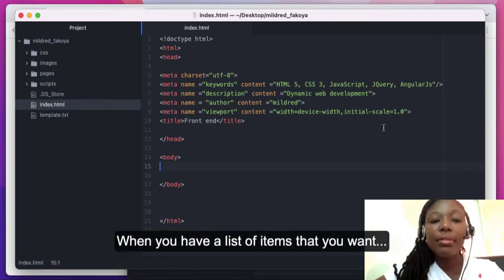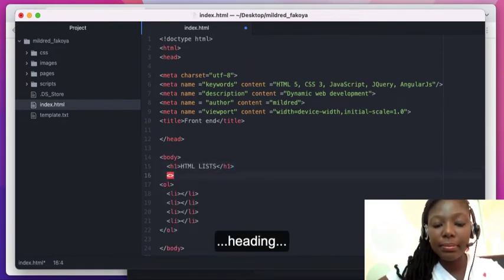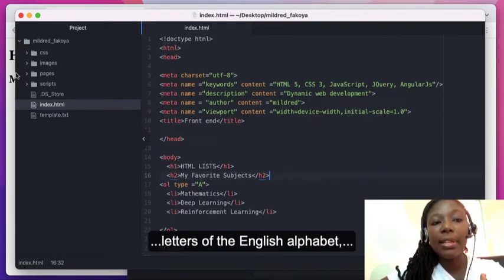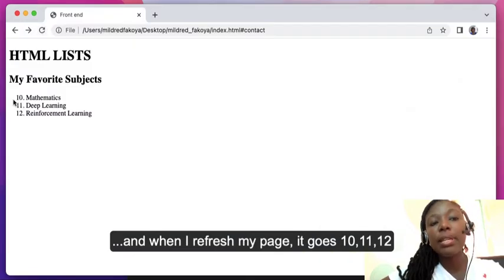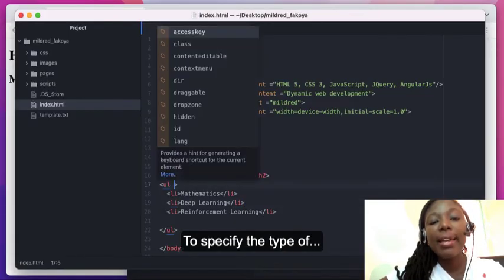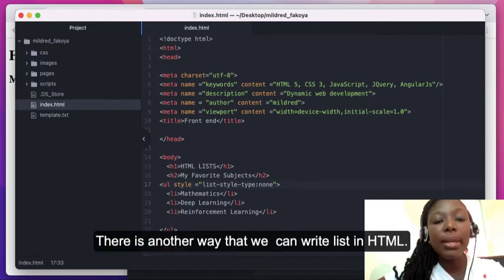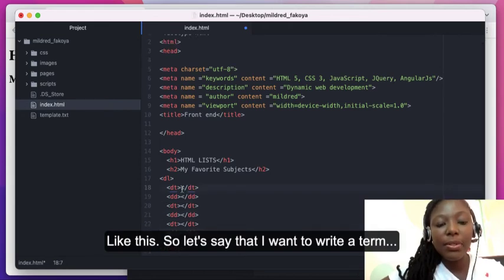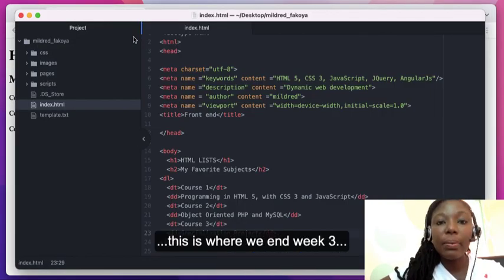Week 3 Lesson 3